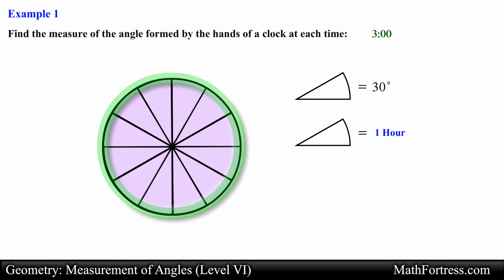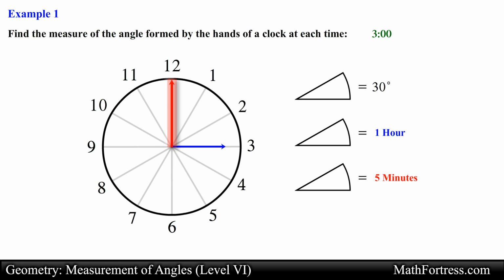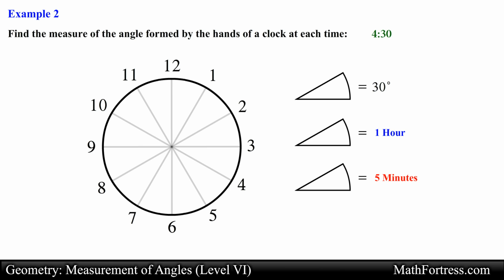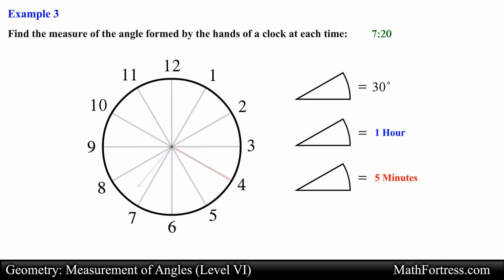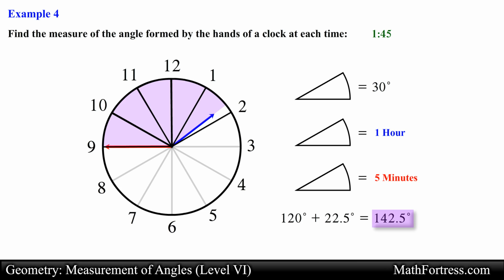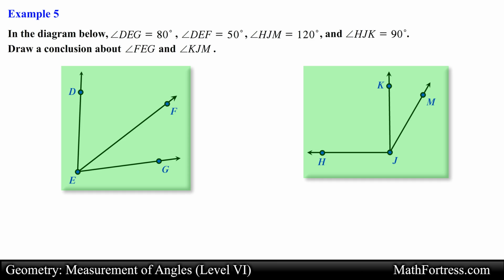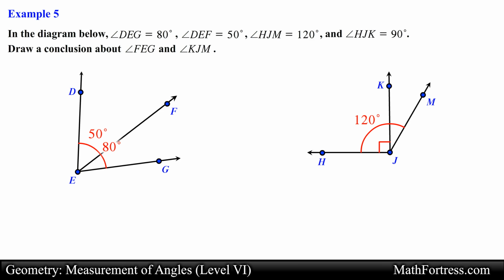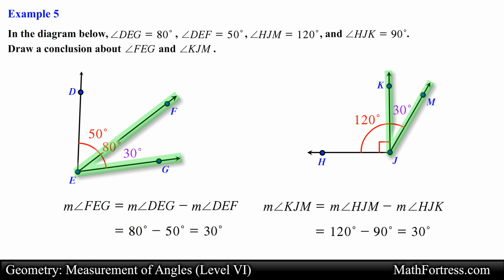Geometry: Measurement of Angles (Level 6 of 9) | Examples III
In this video we will go over more examples involving parts of a degree and congruent angles.

0:00 Introduction
0:17 Example 1: Angle Formed by Clock
2:14 Example 2: Angle Formed by Clock
2:56 Example 3: Angle Formed by Clock
3:30 Example 4: Angle Formed by Clock
4:14 Example 5: Drawing Conclusions from Angle Measurements